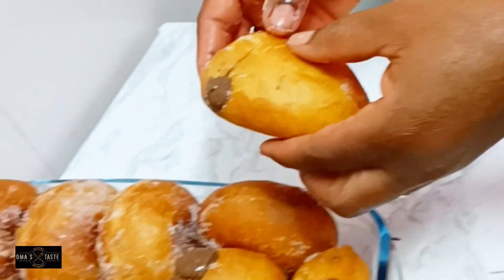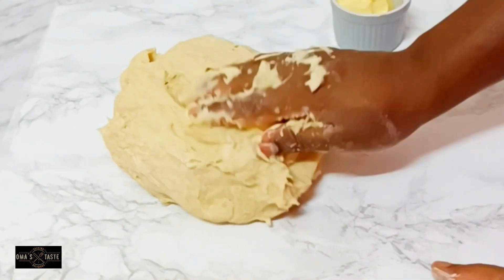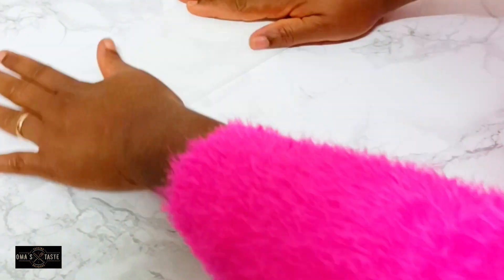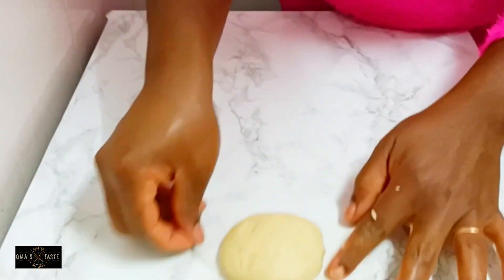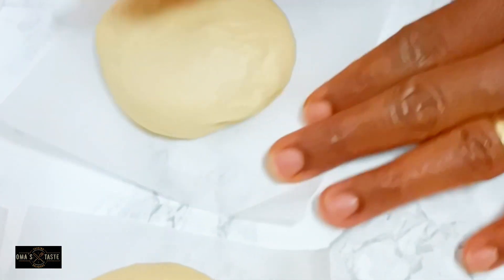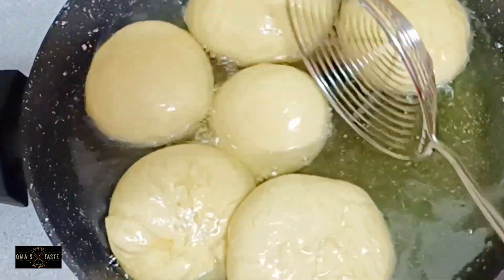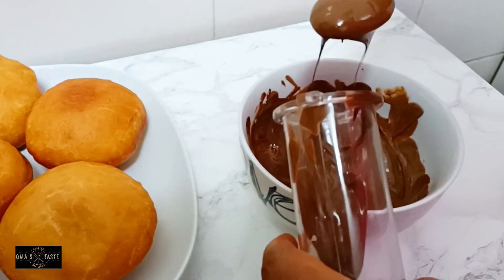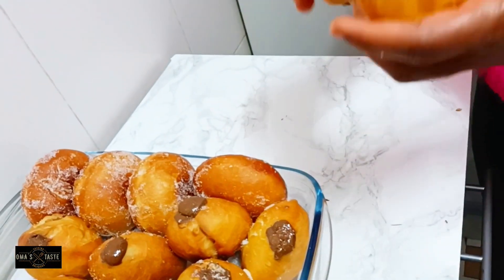Donuts Recipe. Has It Ever Failed You?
thank you for sharing subscribeing and like...